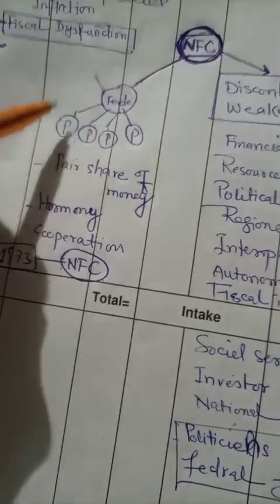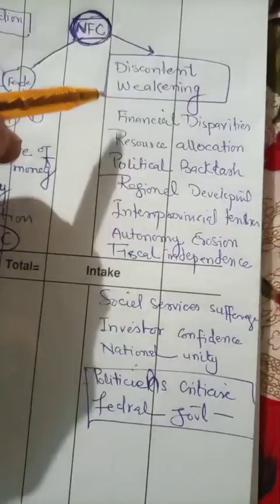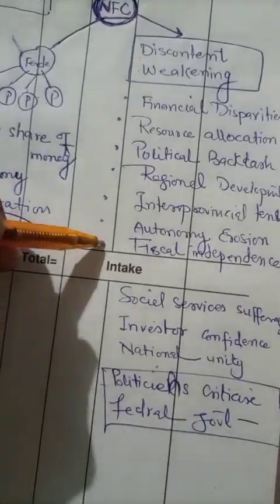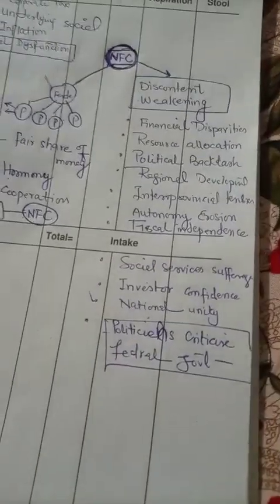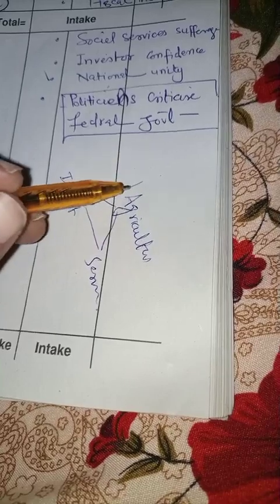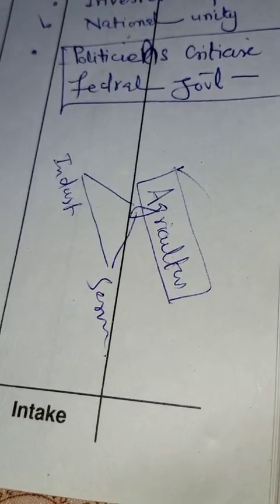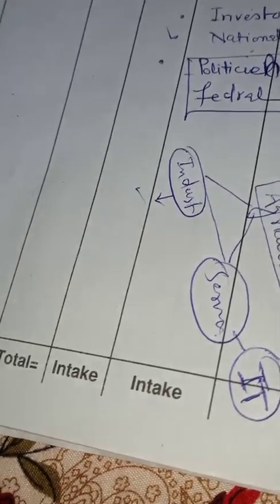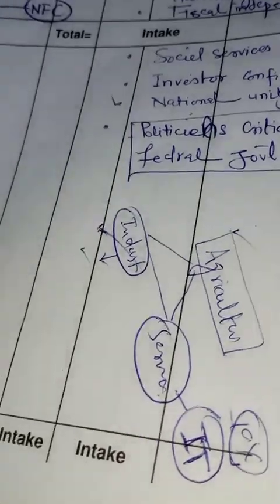Economy of Pakistan Css exam css lectures